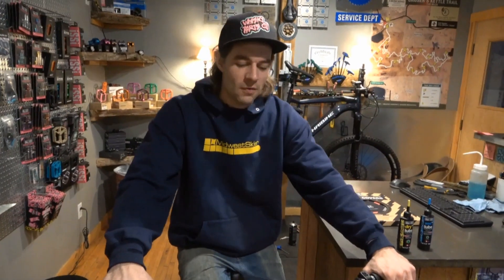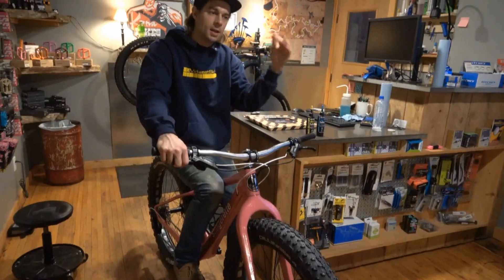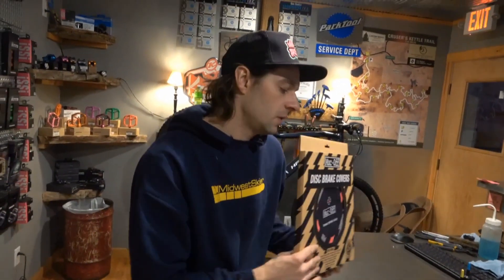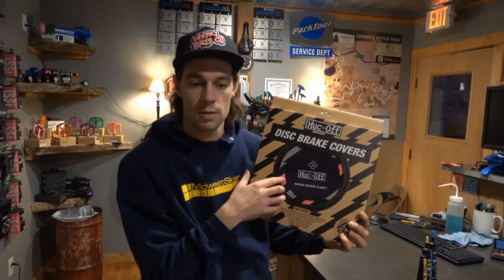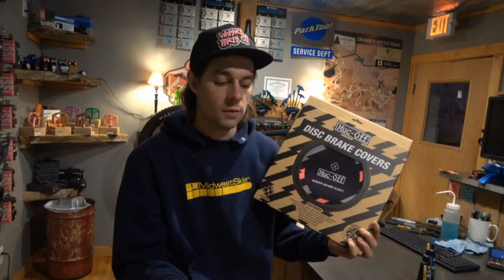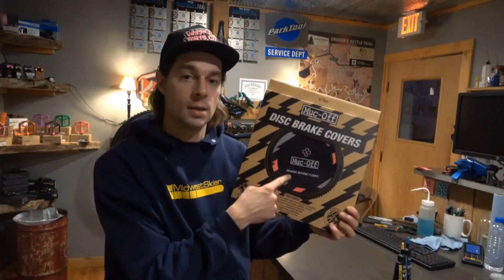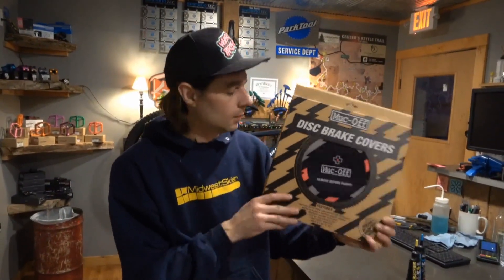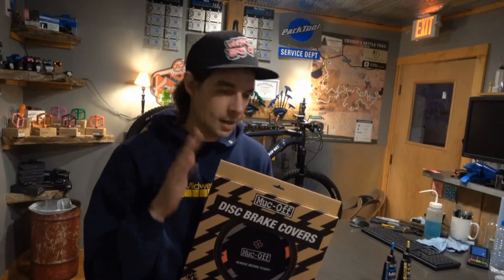Protect Your Winter Fat Bike From the Elements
Keep your winter fat bike in tip-top shape using MucOff wet lube. Also, if you are traveling with your bike behind your vehicle, Matt discusses the use of MucOff disc brake covers to protect your components from salt spray.
Cykel Bike Shop
Ironton, MN